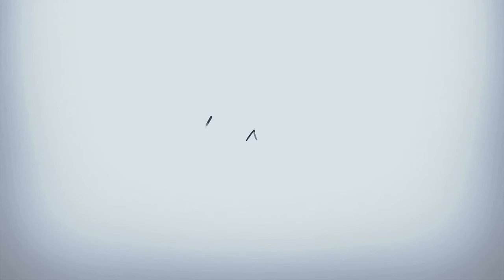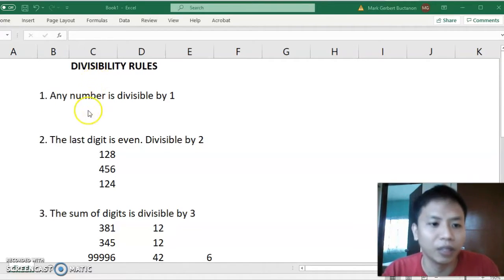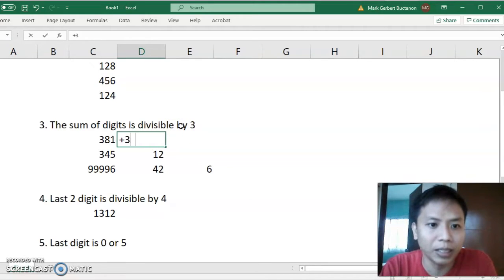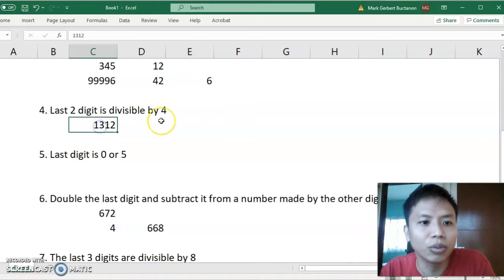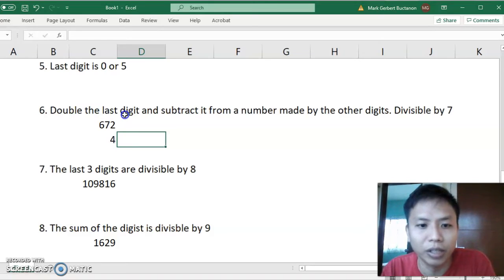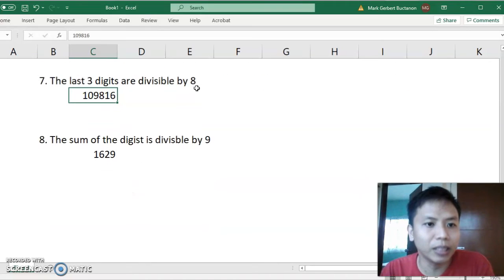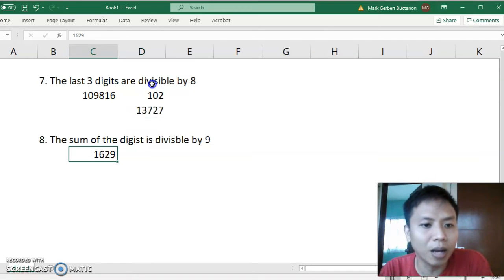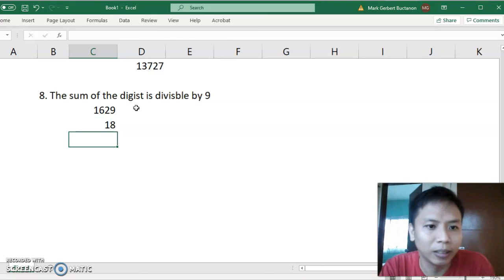Divisibility Rules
Welcome to Algebra Cheat Sheet. A Channel dedicated to help you solve algebraic equations faster.

Divisibility Rules are a very helpful knowledge when solving algebraic equations